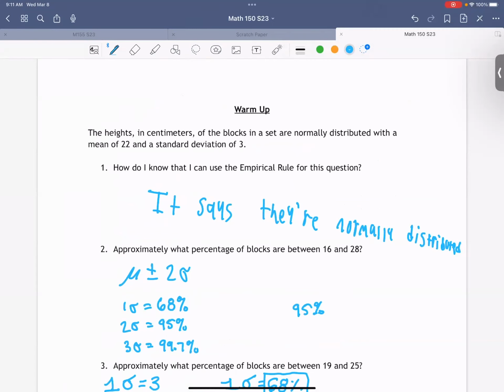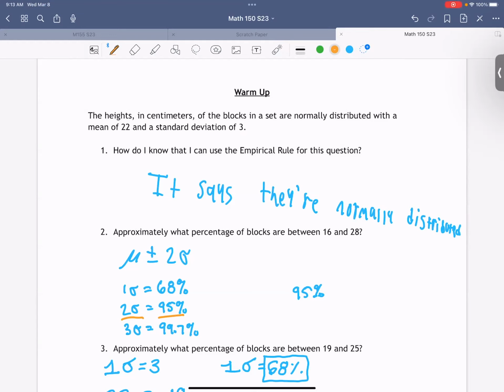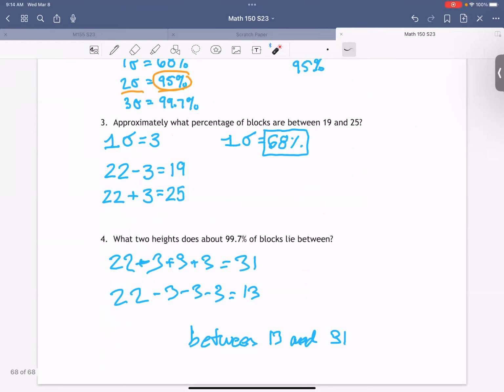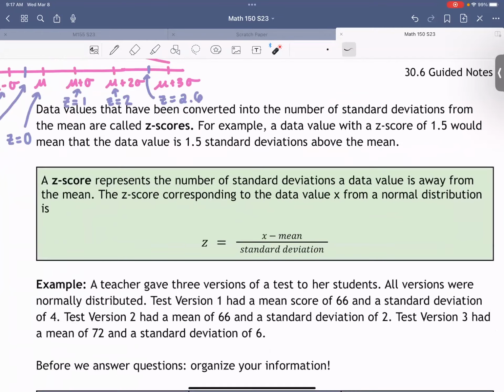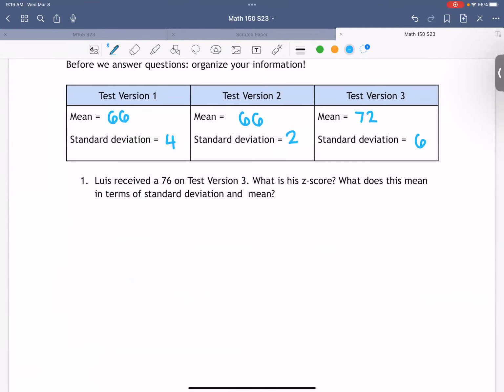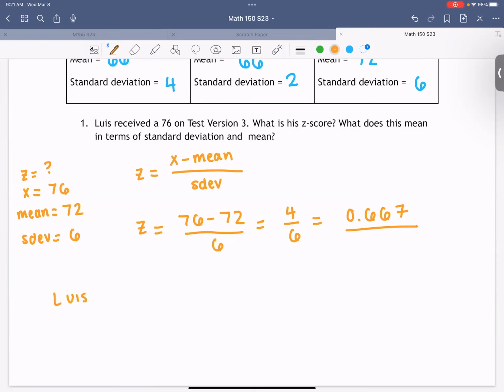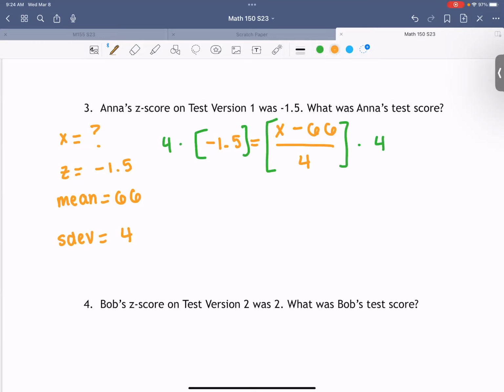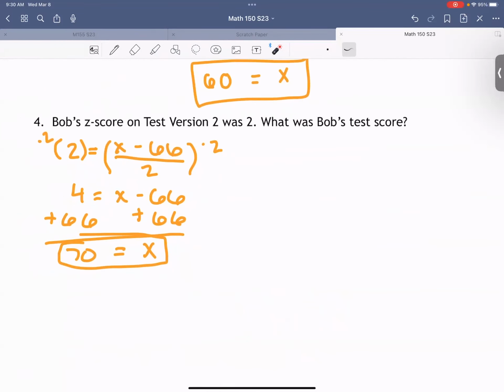Math 150: Z-Scores